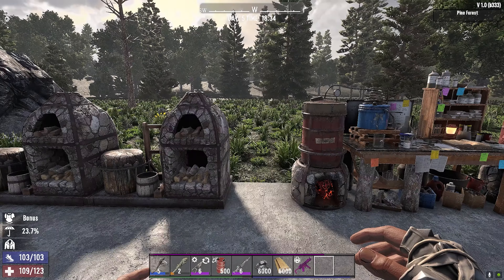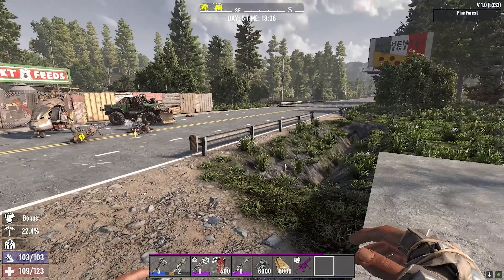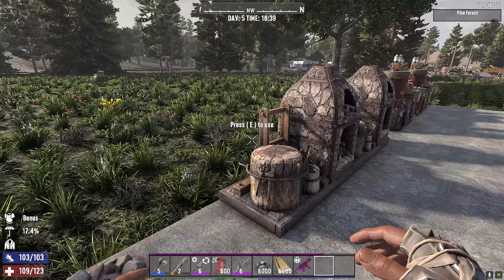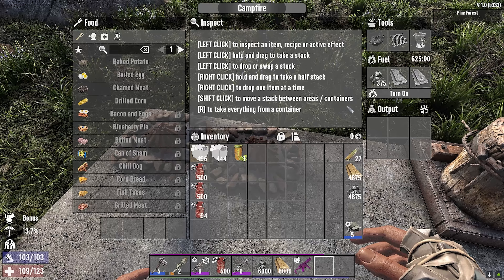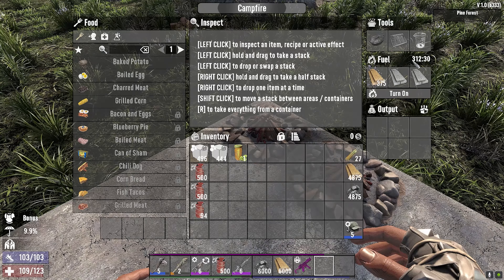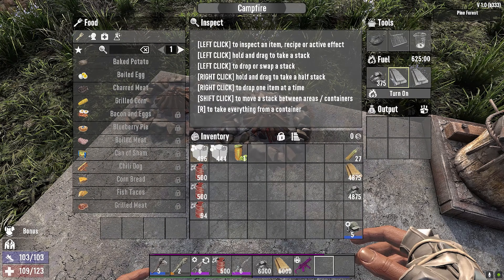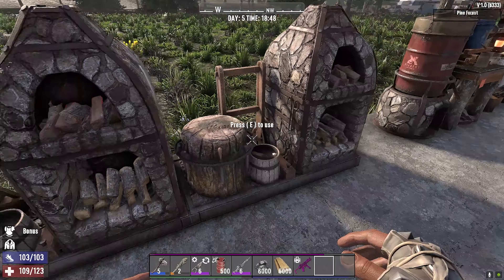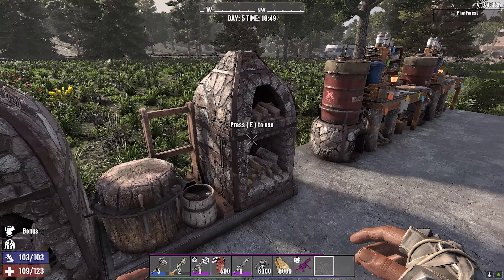7 Days To Die V 1.0 | Did you know, Coal